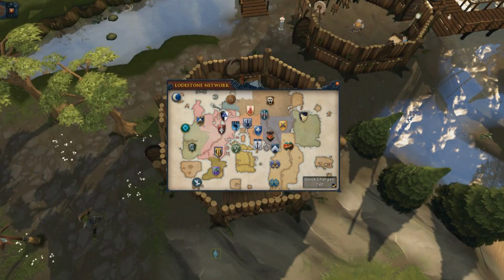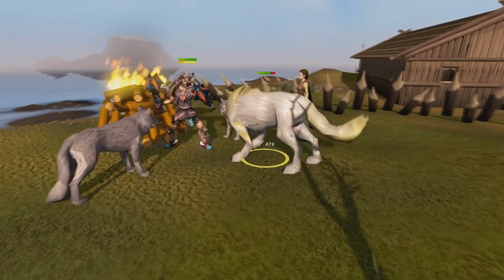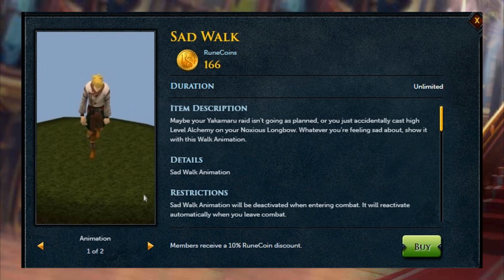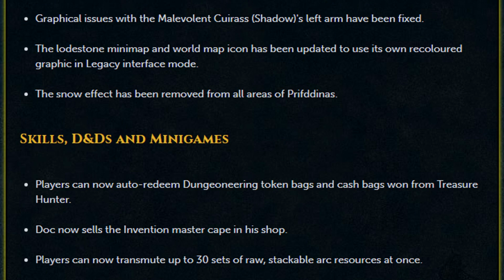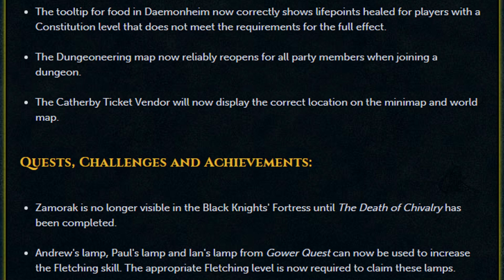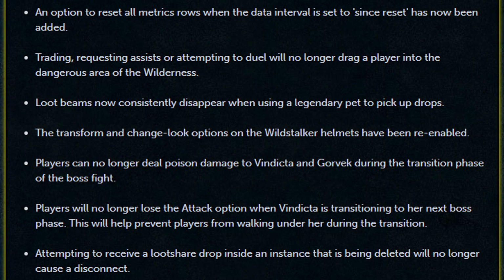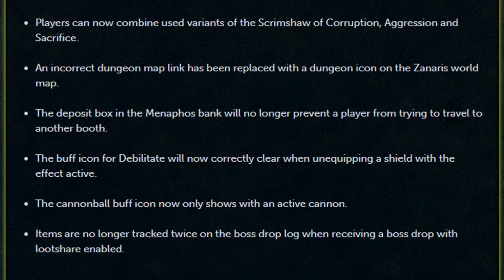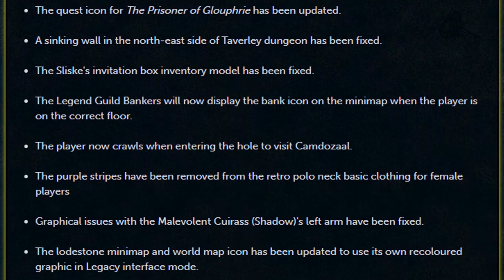Vic the Trader + Hati, Skoll, & Fenrir - January 15, 2018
Today we see the return of our favorite bonus XP trader, Vic, as well as the annual Fremennik wolves, Hati, Skoll, and Fenrir! Hope you enjoy!